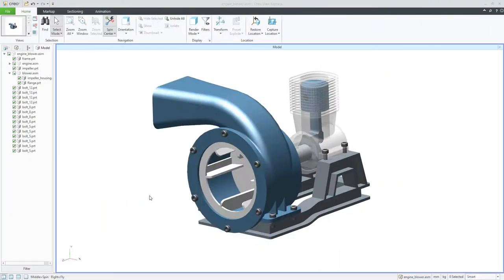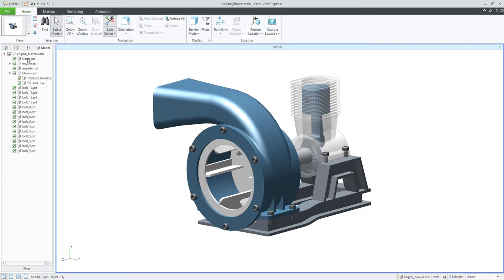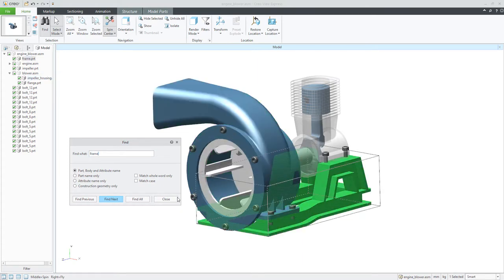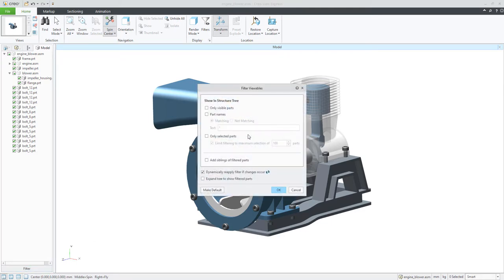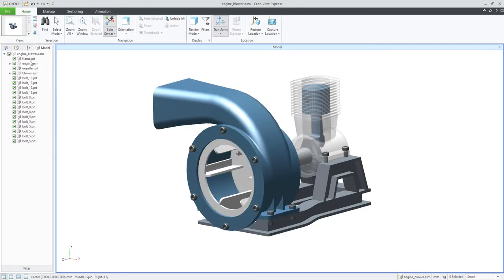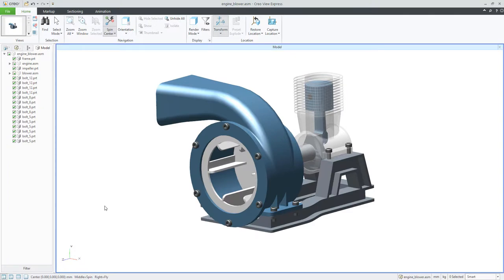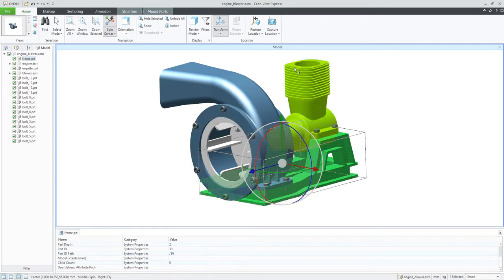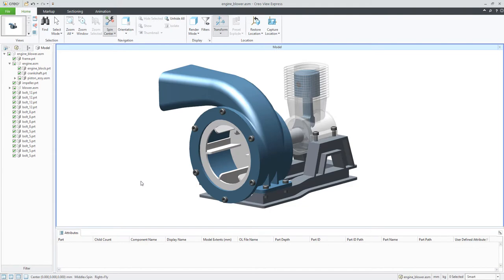Creo View Express: Model Structure - Objects parameters and Atributes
Easily download and install (192 MB)

With Creo View Express you can:
• View Creo 2D and 3D MCAD designs
• View standard drawing formats (CGM, DWG, DWF, HPGL)
• View ECAD data
• Navigate large assemblies
• View with cross-sections
• Zoom, pan, rotate and spin
• View multi-documents
• View, expand, collapse product structure
• View annotations and markups
• Measure distance, radius, diameter, angle